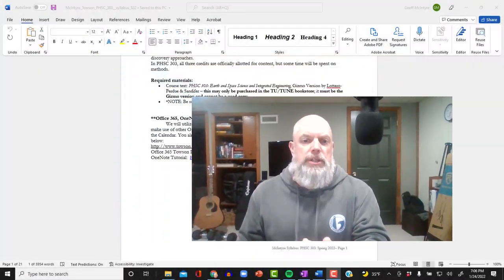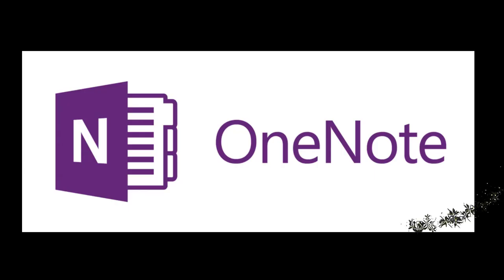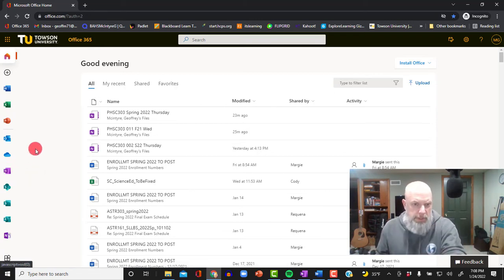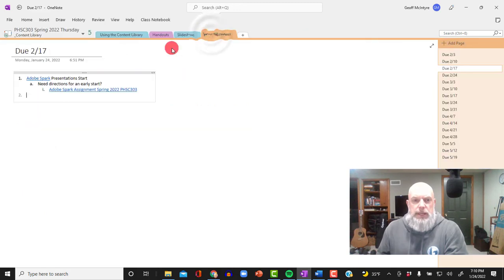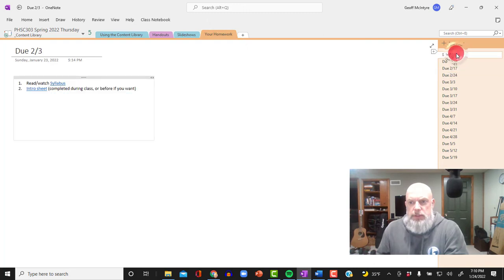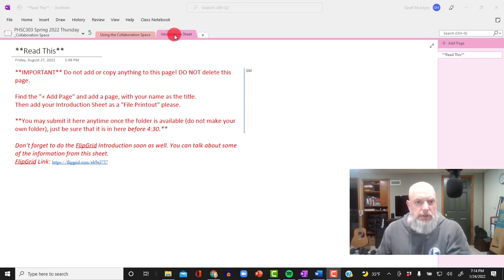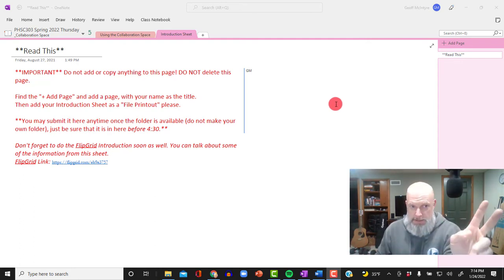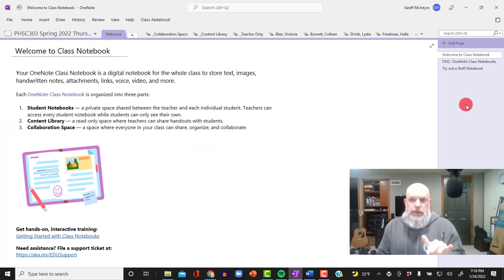Towson PHSC 303 One Note Spring 2022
Watch before the semester if you can to get a little understanding of Office365 and the One Note